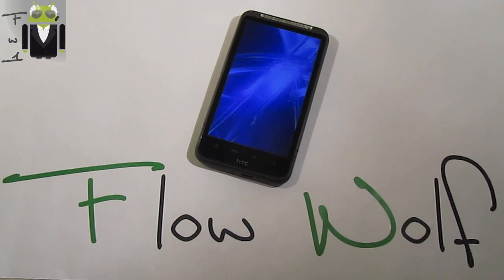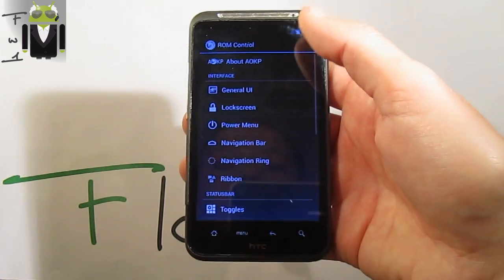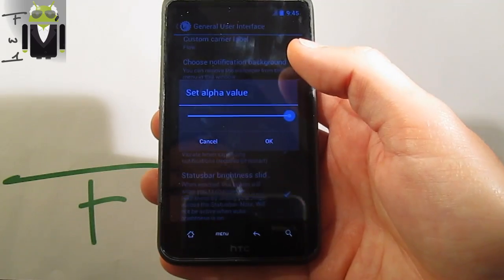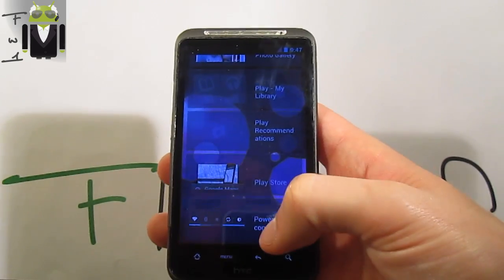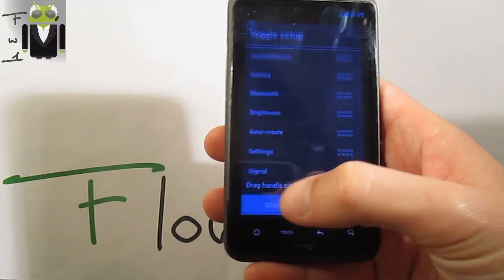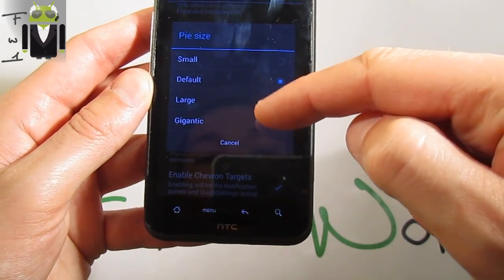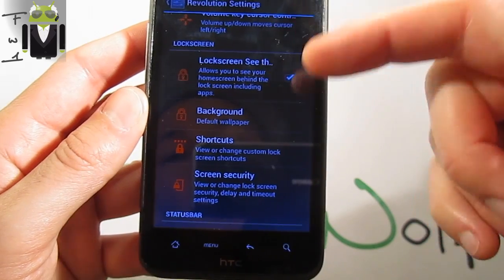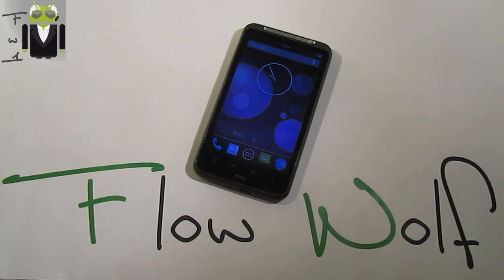Revolution - DHD - GCC 4.7/-O3 - Slim Pie - JB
HTC Desire HD - Revolution Rom with Slim Pie & Jelly Bean